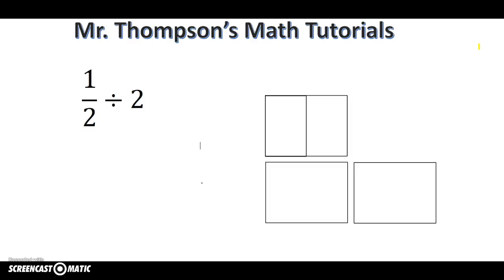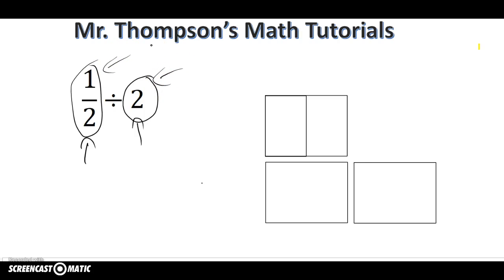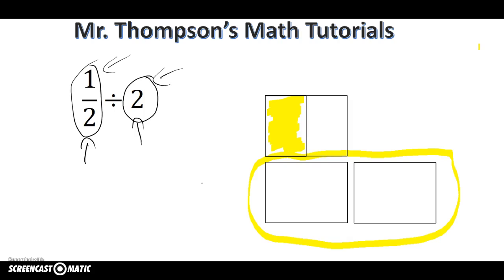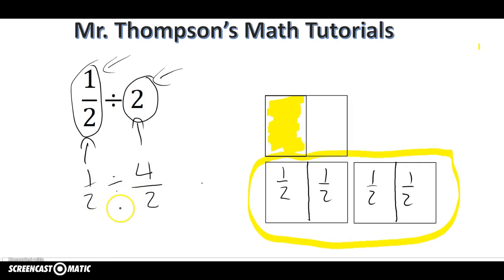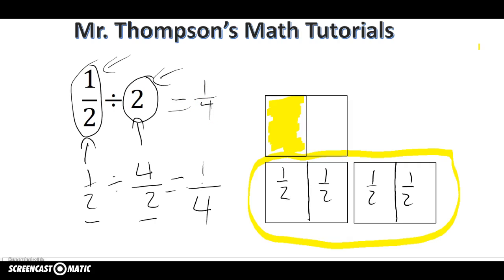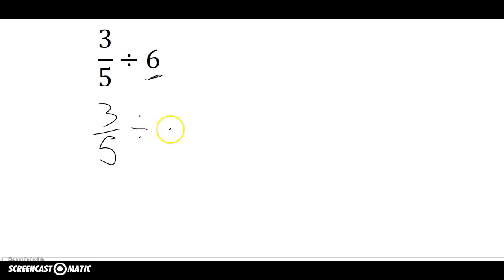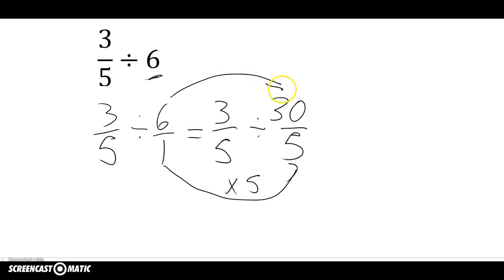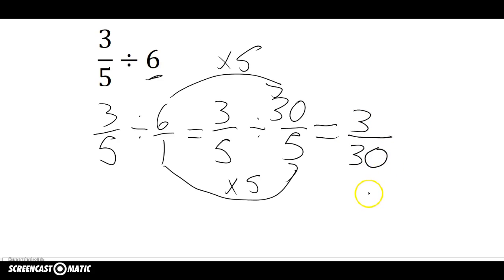Dividing Fractions by Whole Numbers 6th Grade Math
This tutorial shows how to divide fractions by whole number using the Like Denominator Division Algorithm includes visuals. 6th Grade, Grade 6 Common Core.